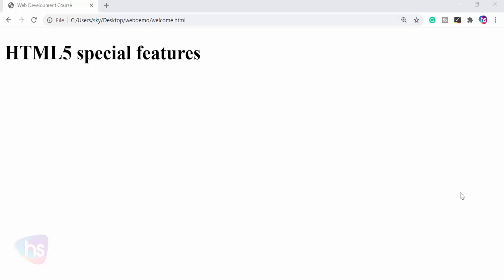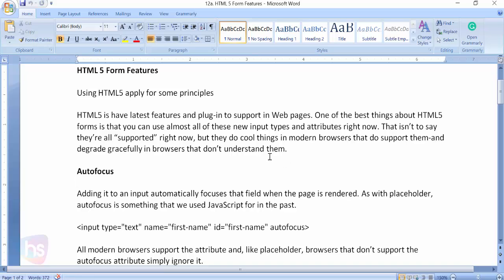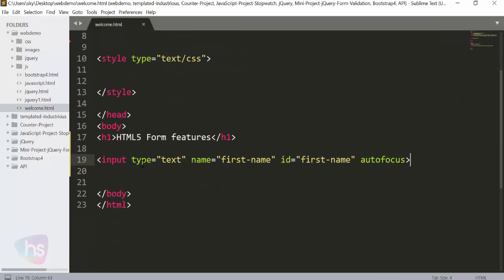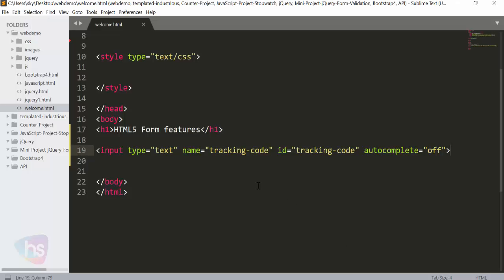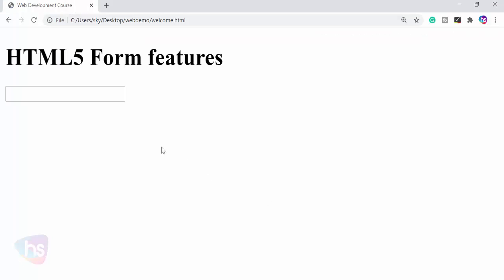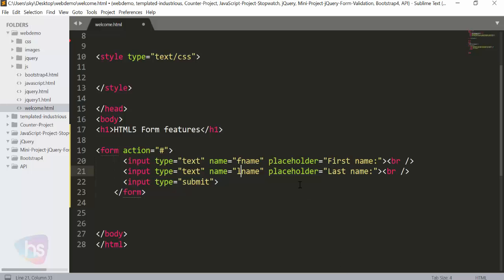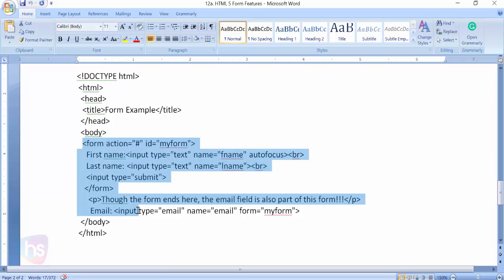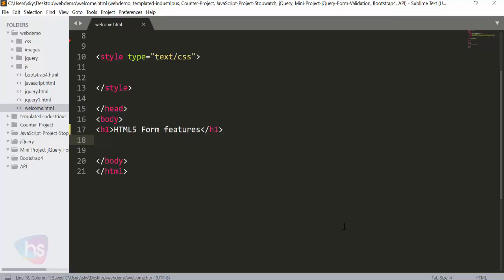HTML5 Form Features | HTML 5 new tags with source code examples | Sekharmetla | Harisystems